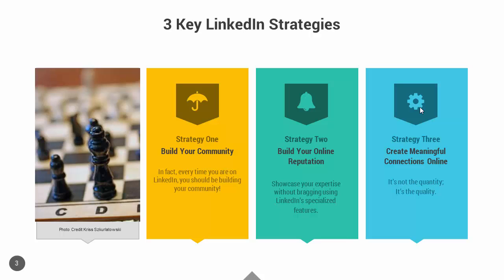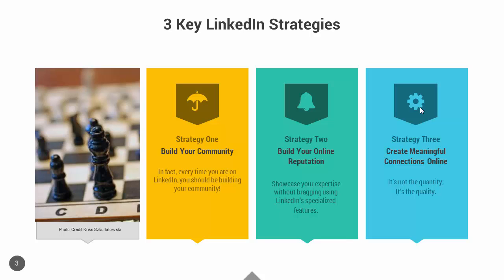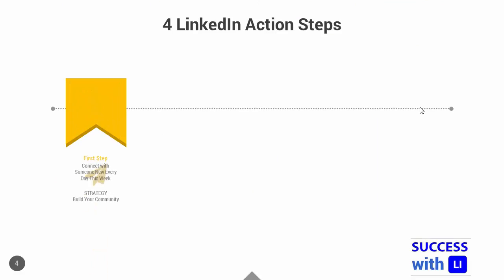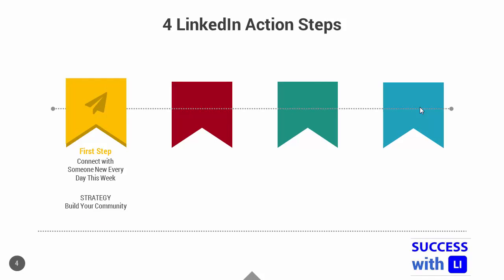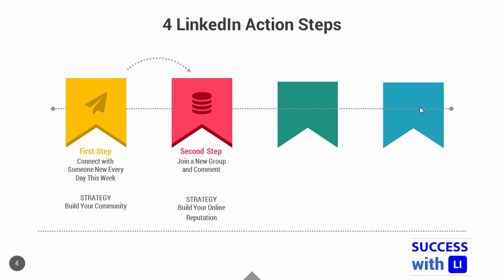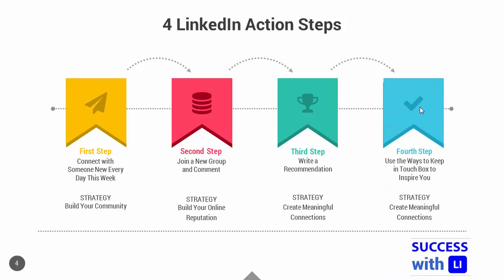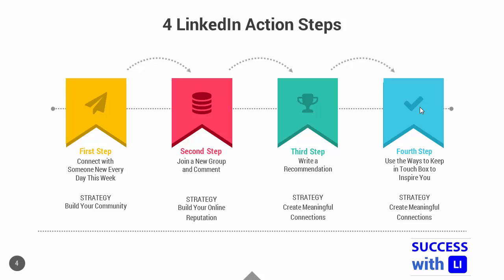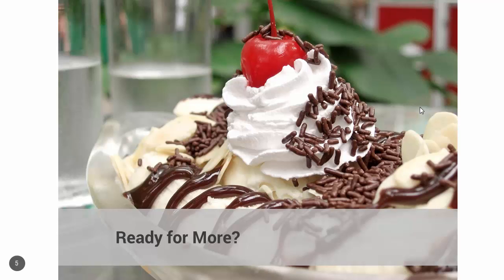SuccessWithLI.com - Mini preview course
- this video gives you a 7 day plan for building your reputation on LinkedIn in just 10-15 minutes a day. It is a mini preview for the course